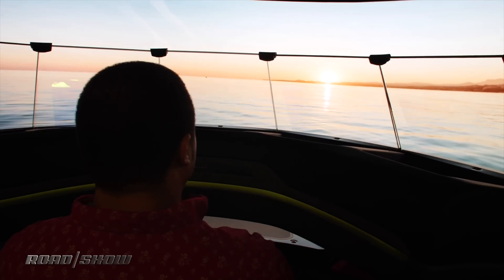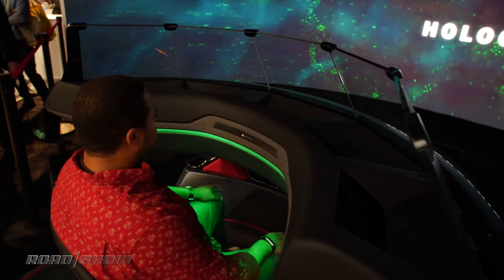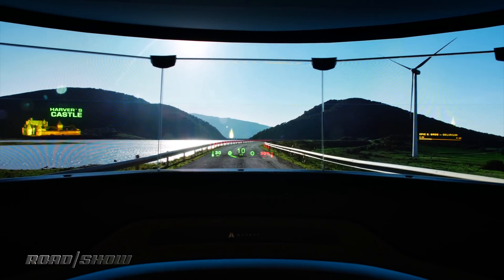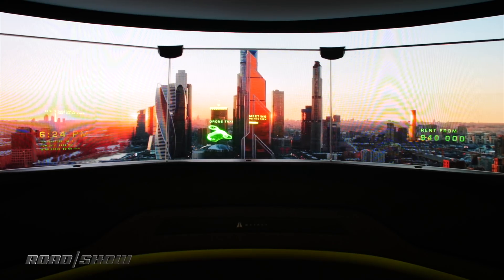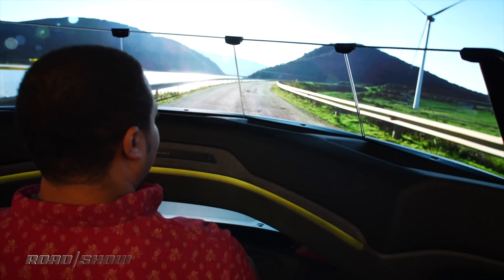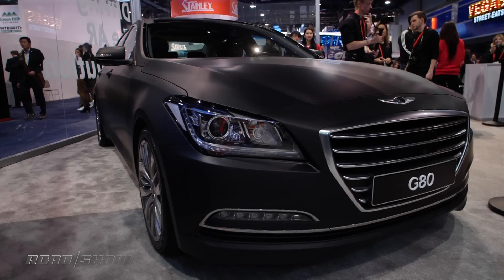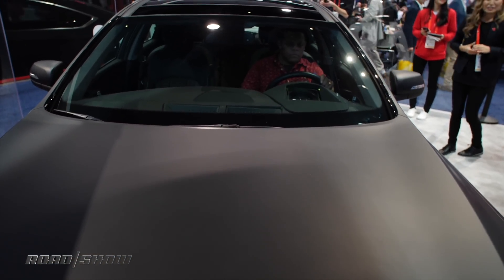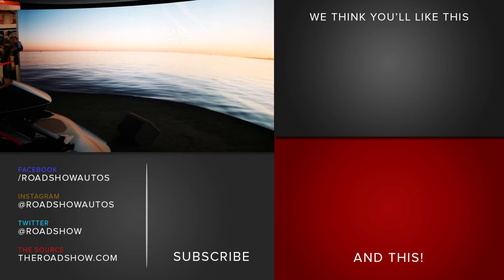CES 2019: WayRay's holographic AR windshield is real, hitting the road soon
We get a look at WayRay's 180-degree holographic augmented-reality windshield tech, which will be hitting the road soon in the next-generation Genesis G80.